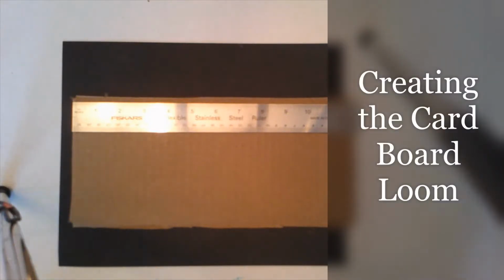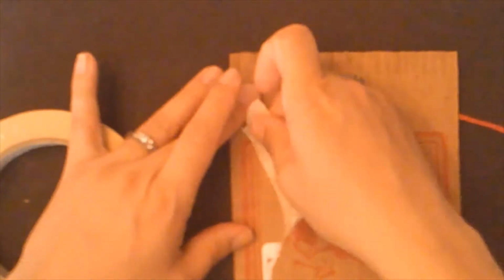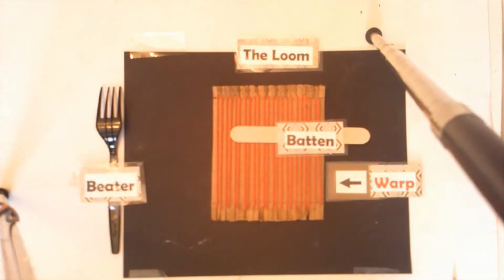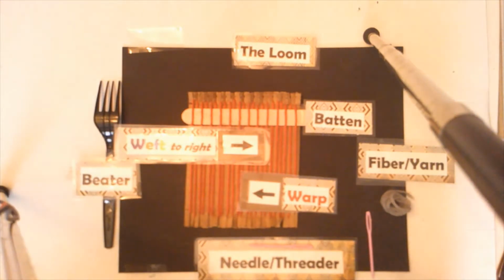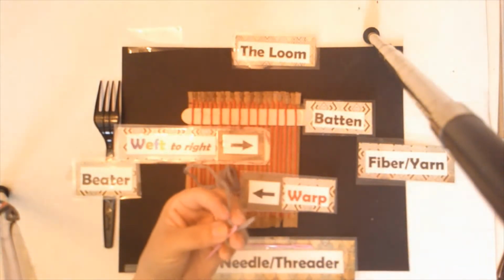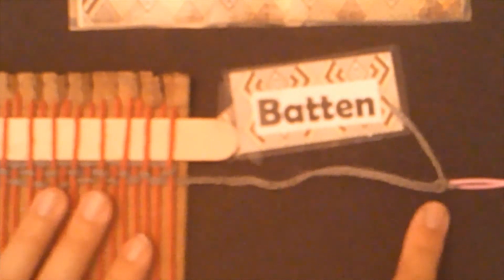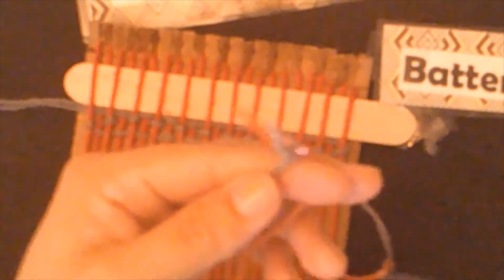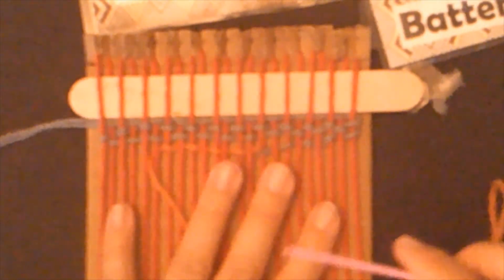Weaving and Making the Cardboard Loom